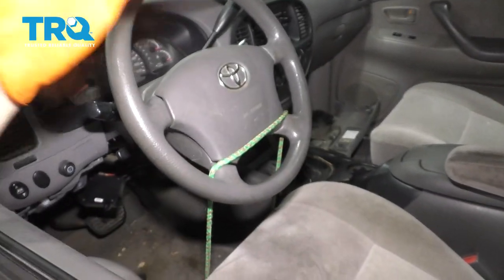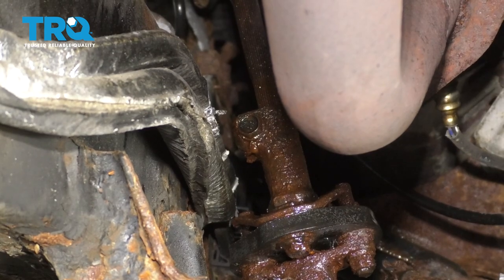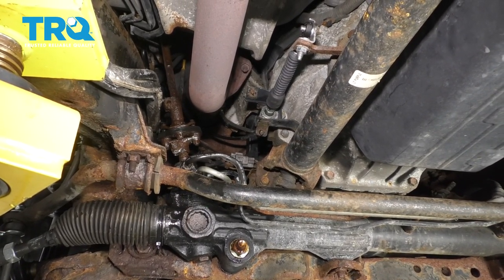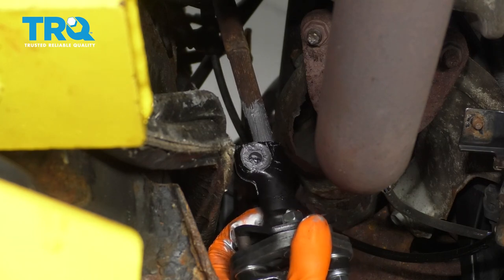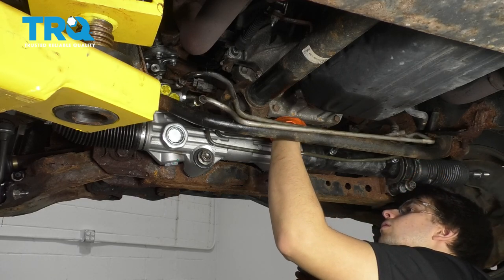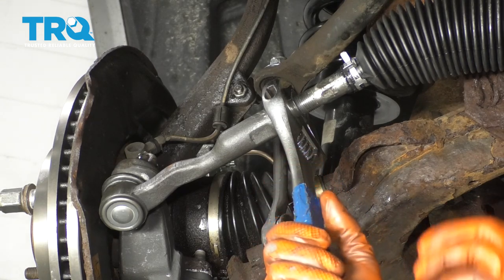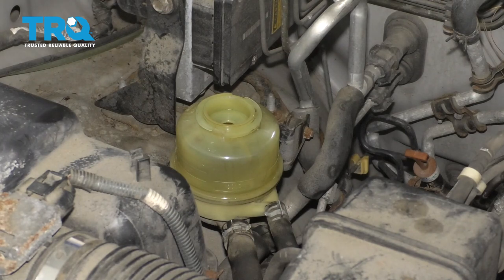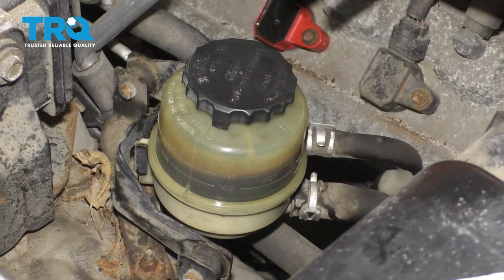How to Replace Steering Rack 2001-07 Toyota Sequoia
The rack and pinion assembly transforms the turning motion of your steering wheel to the push and pull motions that turn the front wheels of your vehicle, as well as adding the power assistance. If the steering rack on your vehicle is leaking, or damaged in some way, you might need to replace it entirely. This video shows you how to install a new TRQ power steering rack and pinion assembly on your 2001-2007 Toyota Sequoia.

This repair was done on a 2003 Toyota Sequoia SR5 4.7L and the process should be similar on the following vehicles:
2001 Toyota Sequoia
2002 Toyota Sequoia
2003 Toyota Sequoia
2004 Toyota Sequoia
2005 Toyota Sequoia
2006 Toyota Sequoia
2007 Toyota Sequoia

• Adjustable Wrench
• Large Locking Pliers
• Air Chisel
• Socket Driver
• Swivel
• Anti-Seize Grease
• Brake Parts Cleaner
• Bungee Cord